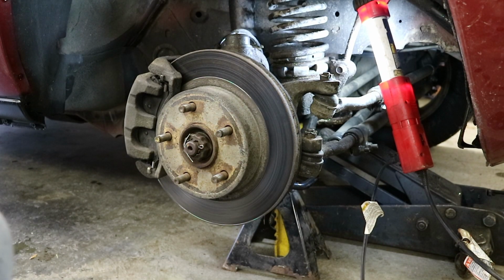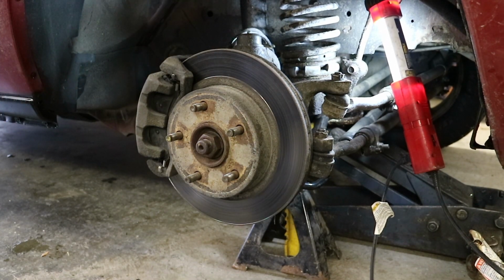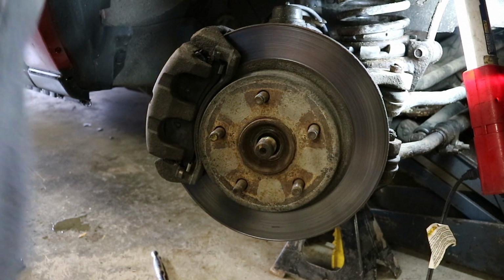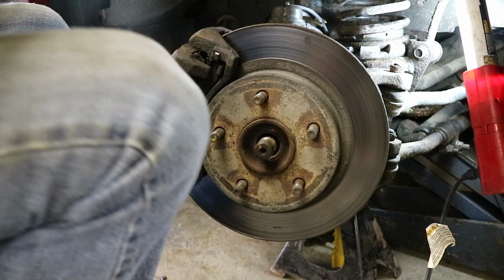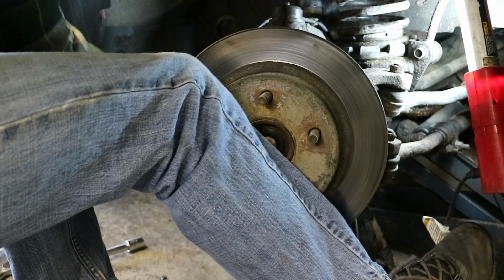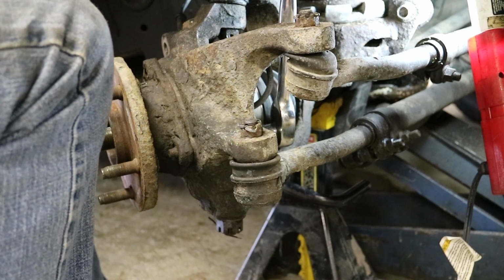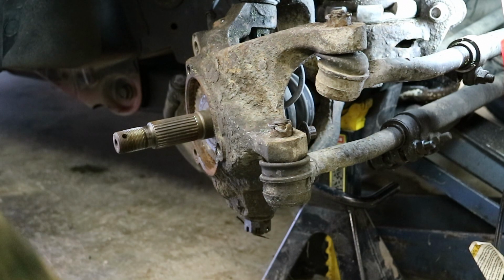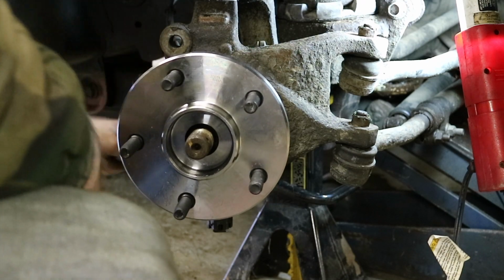Jeep Grand Cherokee Wheel Bearing Replacement